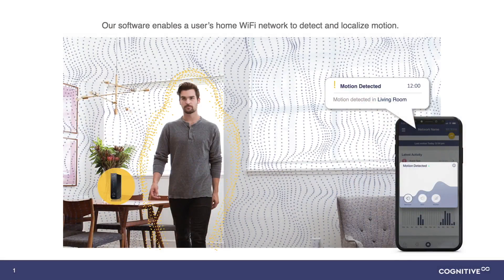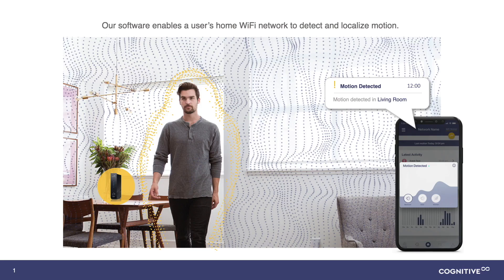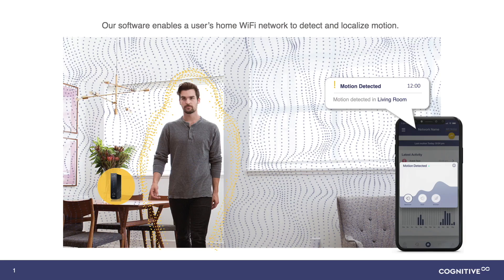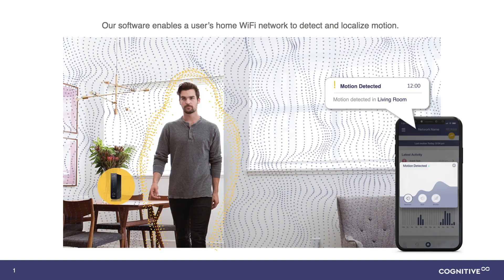WBA Fireside Chat: What is WiFi Motion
In this excerpt, Geordie Hagerman from Cognitive Systems and Tiago Rodrigues from Wireless Broadband Alliance discuss WiFi Motion™ and what benefits it offers. Find out how it utilizes state-of-the-art Wi-Fi Sensing technology to enable a user's home network to detect and localize motion, creating new possibilities for use cases such as eldercare, fall detection and more.